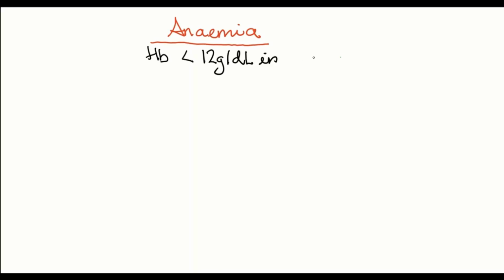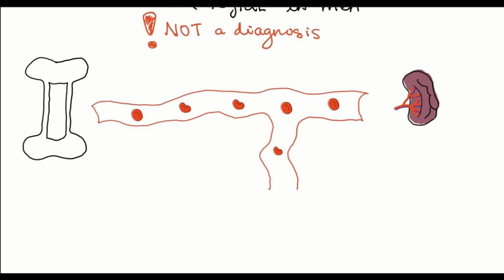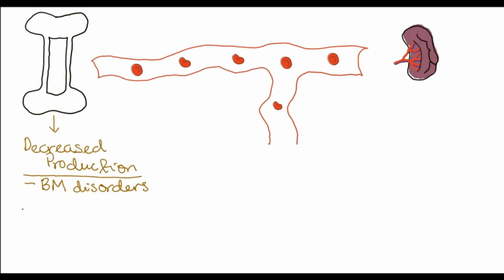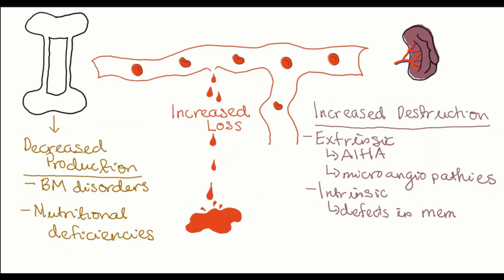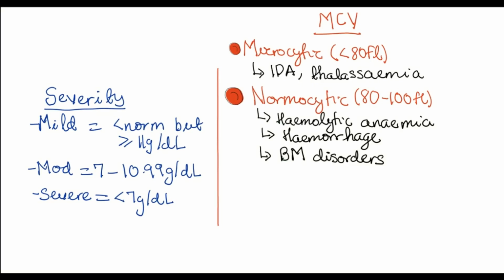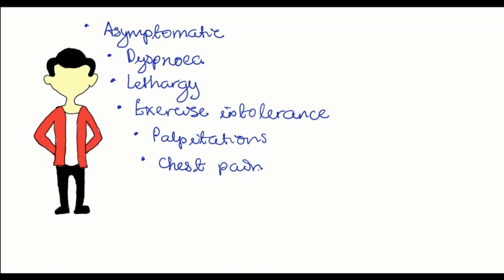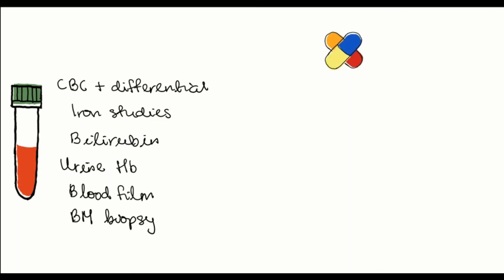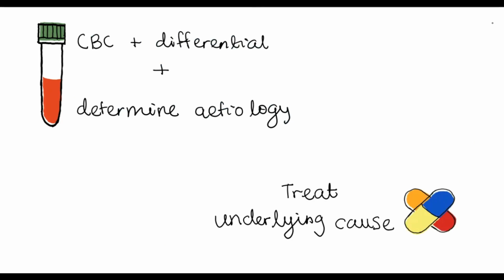Overview of Anaemia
Learn about the causes and classification of anaemia and take quick ride through the treatment of anaemia.